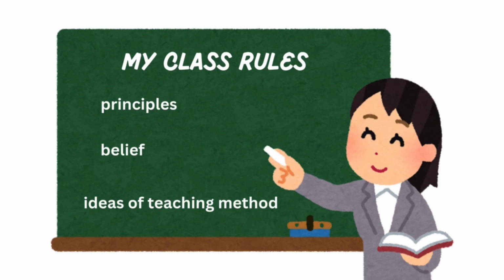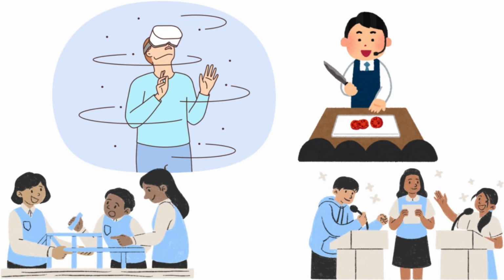TEACHING SKILL & APPROACH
SED450: PORTFOLIO INDIVIDUAL TASK